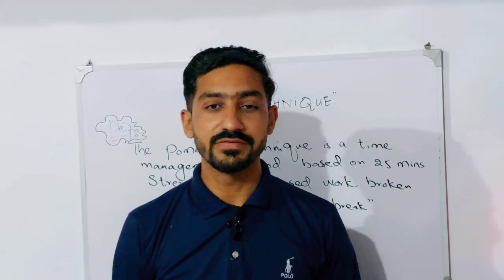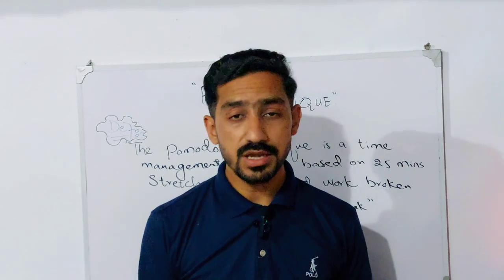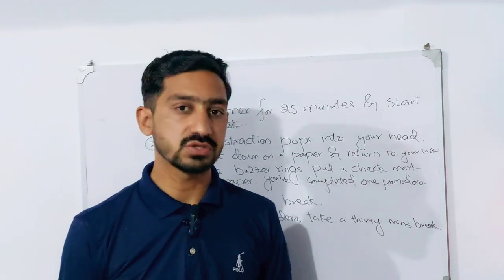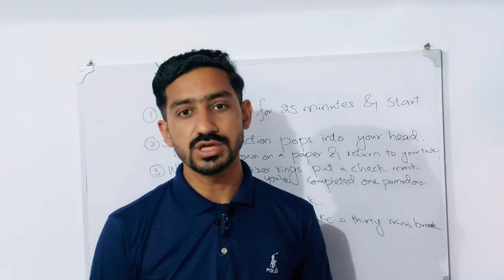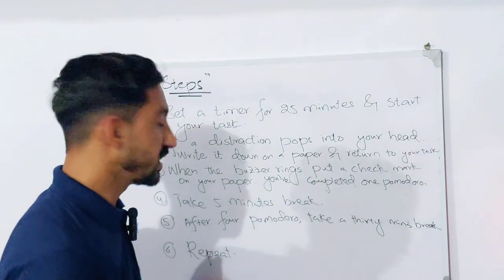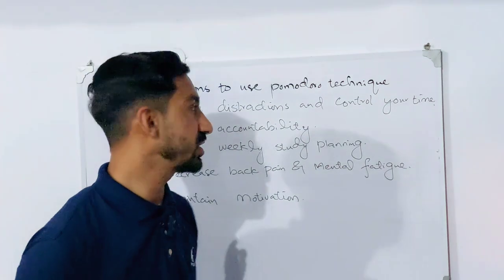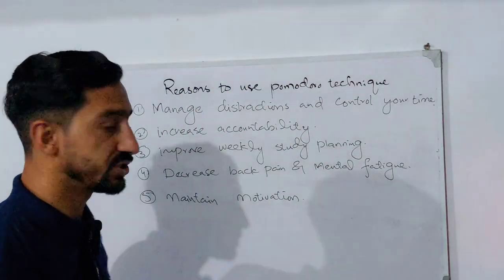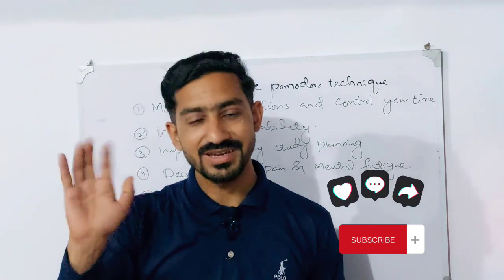The Pomodoro Technique | Best Study Tips | Be more focused with Pomodoro Technique | zaidi creates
Hello, everyone! This video explains The Pomodoro Technique and how to study or work with this amazing Technique.
I hope this video would help you do some productive things.